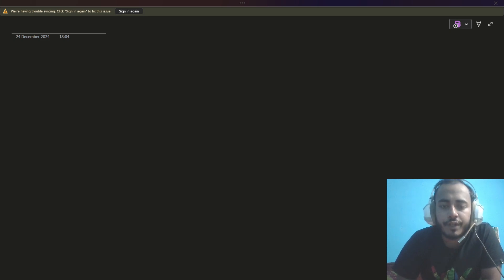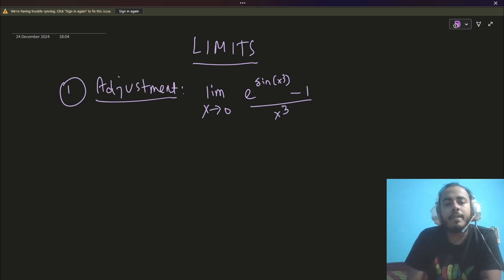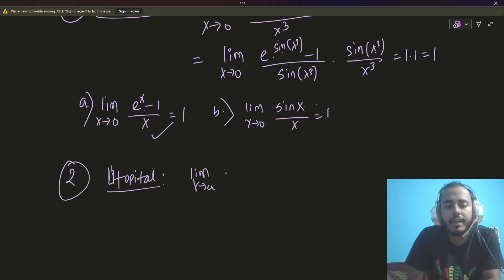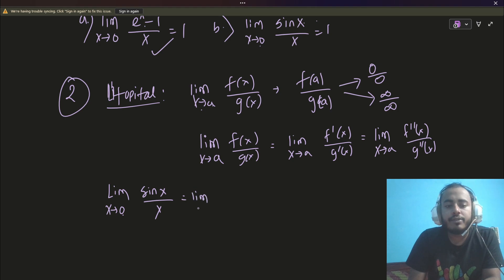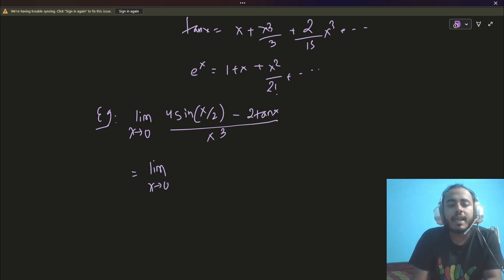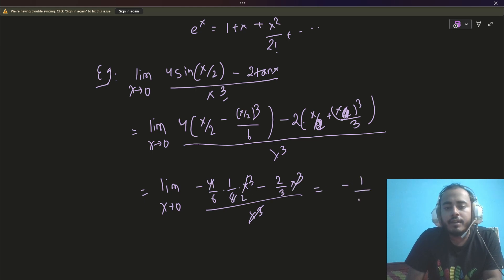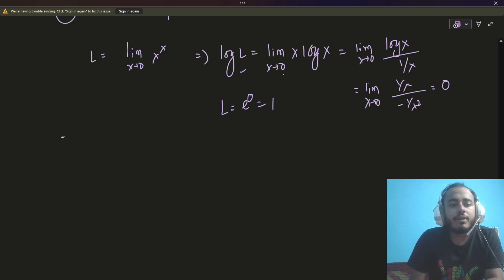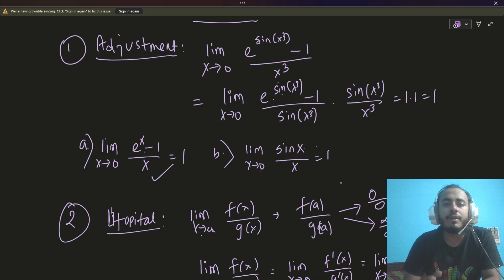5 TECHNIQUES TO SOLVE EVERY LIMIT PROBLEM OF JEE 2025